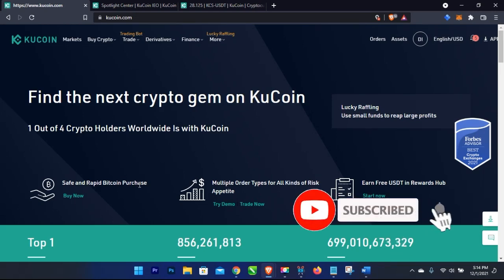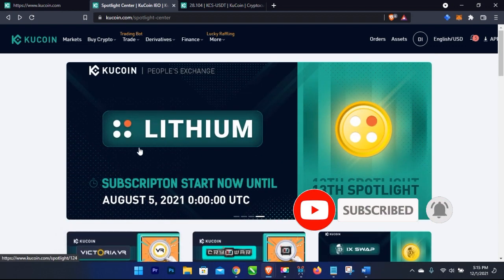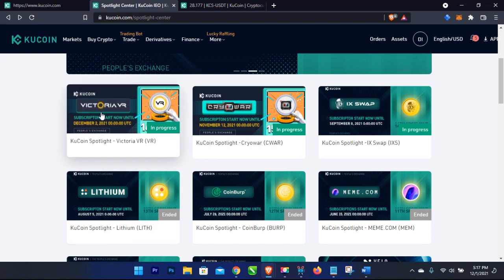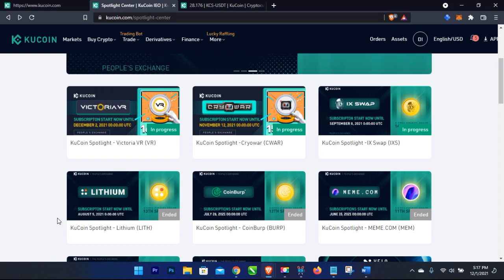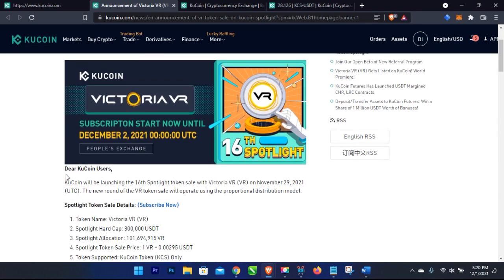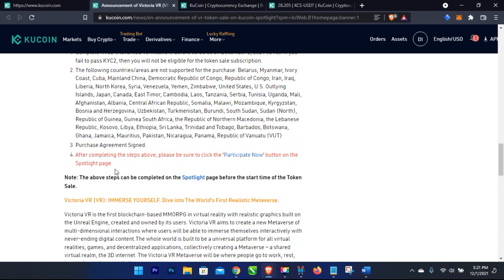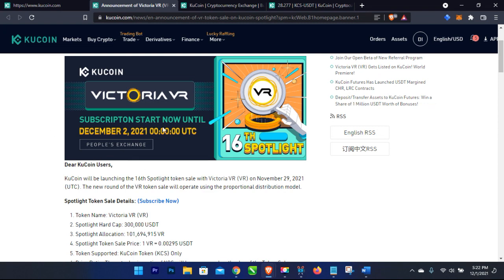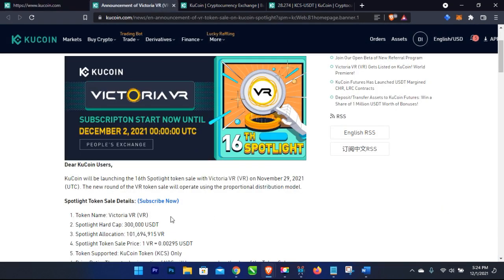Kucoin IEO Tutorial - How To Make Money With Kucoin Spotlight Coin Sale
Kucoin spotlight is the kucoin initial exchange offering where you can participate and buy these token cheaper before there are listed for trading.
KuCoin is The People's Crypto Exchange. The KuCoin platform was designed for investors of all types, with 24/7 world-class services in your preferred channel and language.

1. BINANCE➤➤ Referal Code 20539573

✅✅BITCOIN👉 1KuFN1644uXvHECLR7UV3X2RgYfrR8woR1
✅✅Ethereum👉 0x139c05ba1bD30D79e964f9F160f681b79C1bD0f1